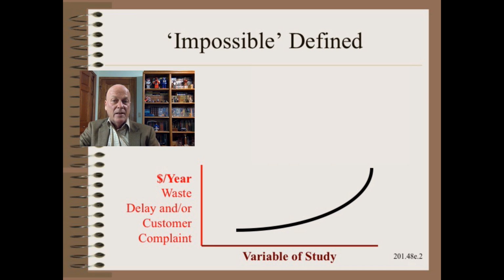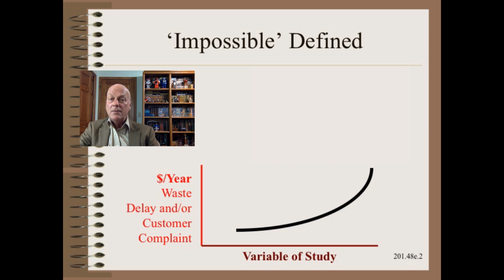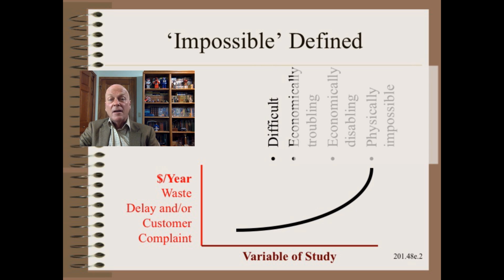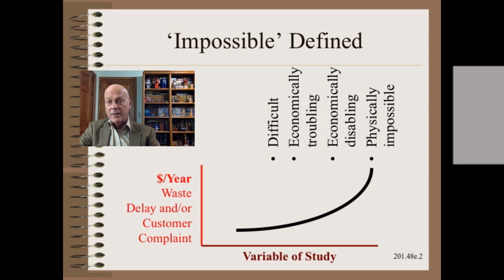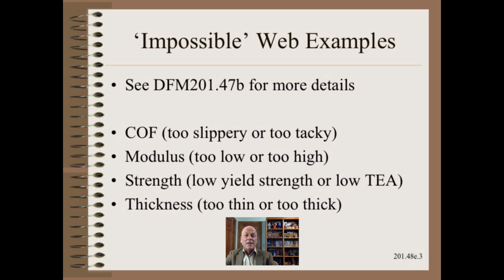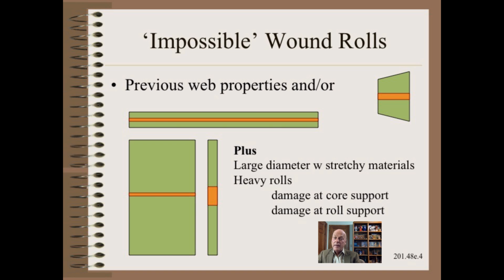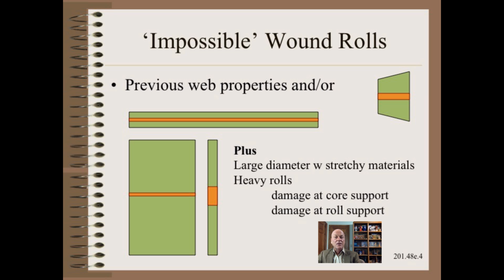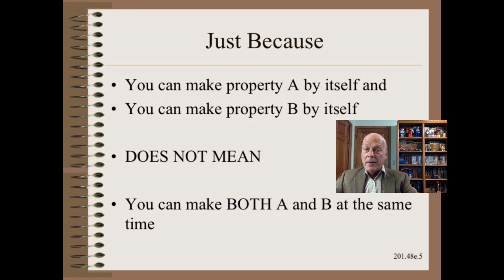Web20148f - DFM - Impossible Web Products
What makes a product difficult or even impossible?  What does difficult or impossible even mean?  Here we summarize web product design as choosing values of variables that affect waste, delay and customer complaint costs.